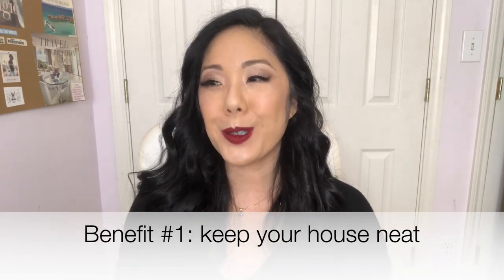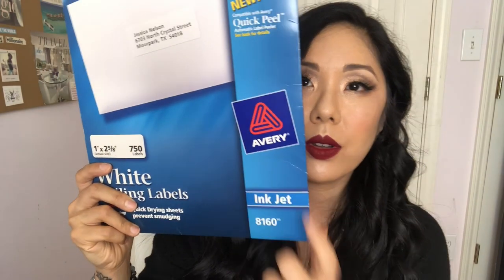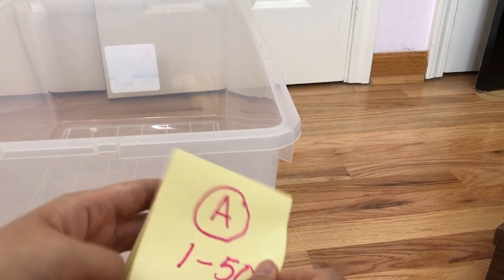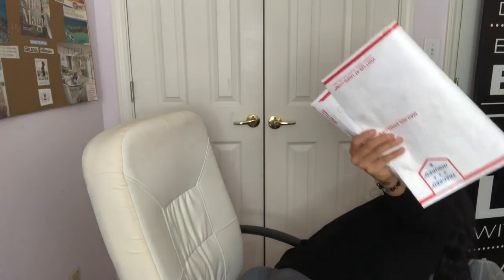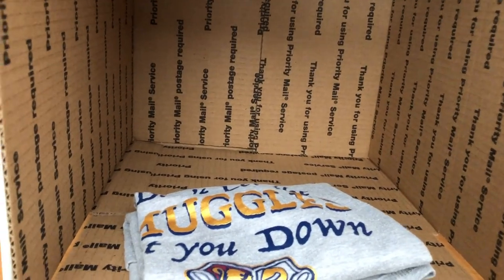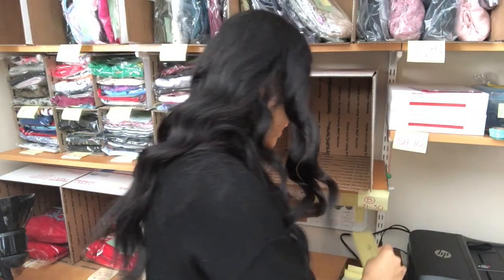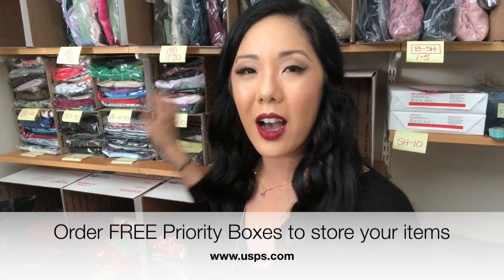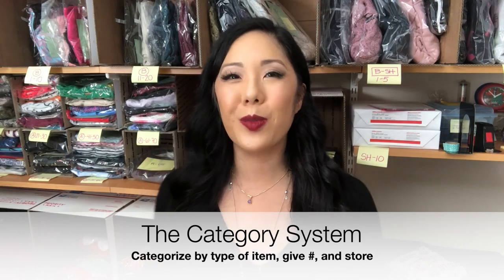HOW TO: inventory your items for Poshmark-- TWO cheap and easy ways!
For anyone who is looking to make reselling on Poshmark/Mercari/eBay your part-time or full time gig, here are TWO CHEAP & EASY ways to inventory all your items!

Lemme know in the comments below if this was helpful! Sending you all the good sales and money vibes!

💖🌟💖 DOWNLOAD FREE HIGH, VIBE CONTENT 💖🌟💖

💖🌟💖 CREDITS 💖🌟💖

Alicia's mission is to help kind hearted souls discover the magic and beauty of who they truly are. Because when you discover your true, authentic, magical self, you can truly create the abundant life you desire! Happily ever after is not just a fairy tale. You can achieve this too. And Alicia is here to help you do just that. With ease. And FUN! Because what's the point of life if you can't have fun living it?

And always remember: Success starts by saying YES to YOU!